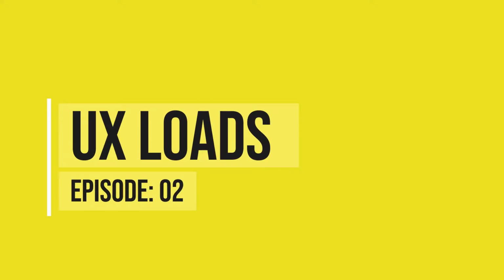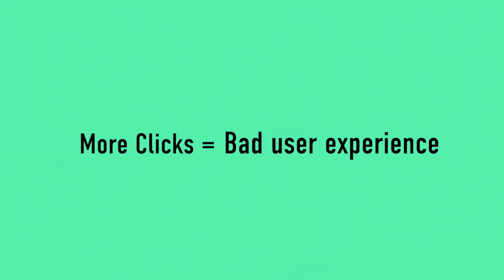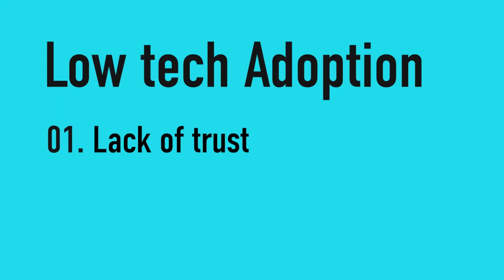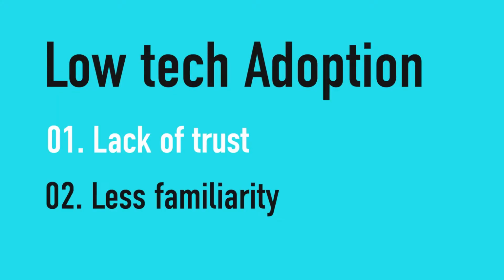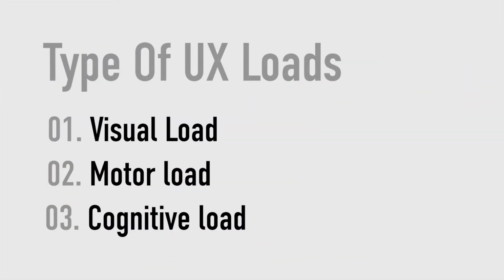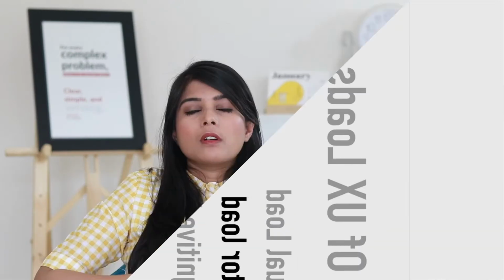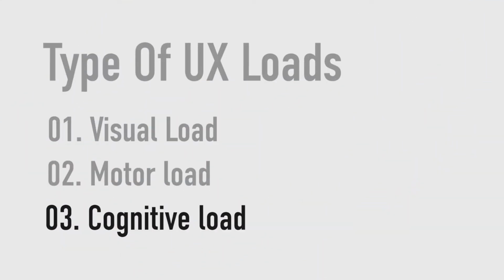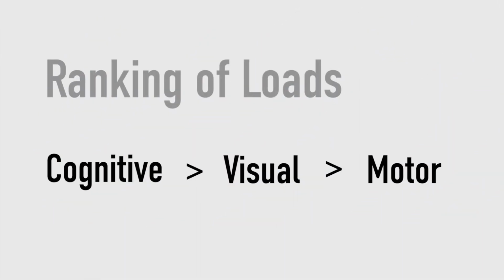UX Load: Motor, Visual, and Cognitive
Watch this video if you believe that reducing the number of clicks or scrolls would increase user experience. Here you'll find the answer: does no. of clicks matter for user experience, and if yes, to what extent?
In this video, we have captured the three types of UX load and their hierarchy. These three UX loads combined are responsible for making a website engaging, accessible, or usable. To enhance the user experience of a product or platform or App, it is crucial to minimize these UX loads.
Swati Verma from Ungrammary has made this detailed, informative video that will help you understand and overcome UX loads.

For free UI resource visit- UI Delight